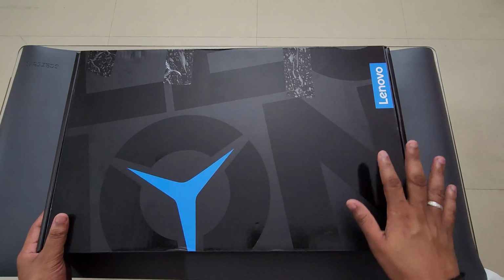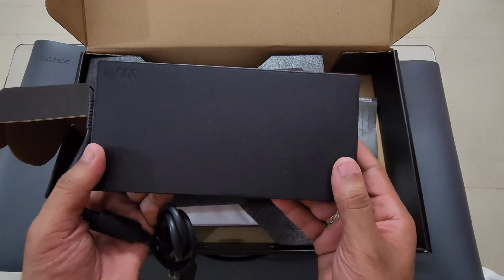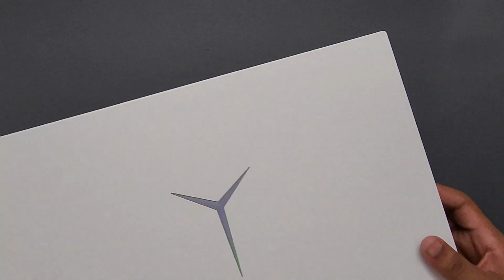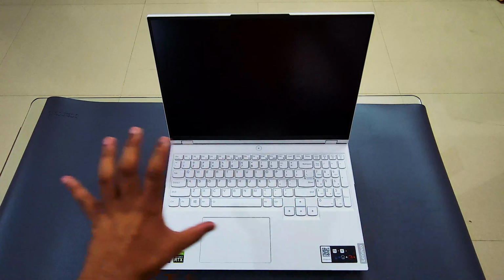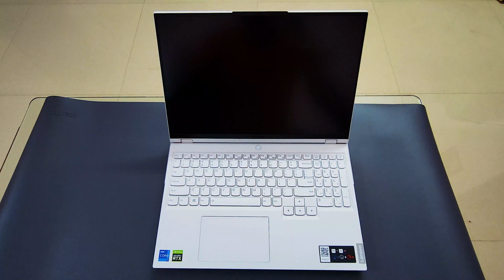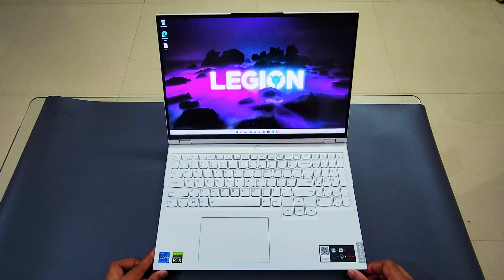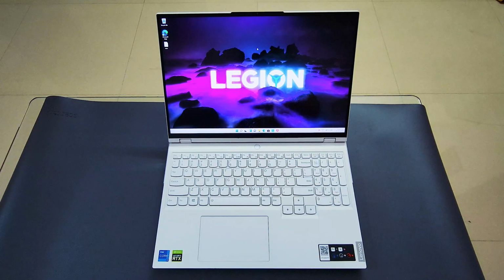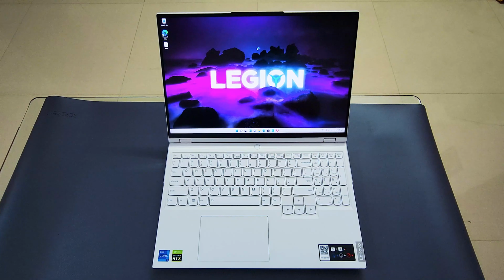Lenovo Legion 5i Pro Unboxing and First Impressions.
Lenovo has been market leader in Gaming laptops for years now and their Legion series has been making rounds as the most value for money gaming laptops in the world.

Legion 5i Pro is their Flagship gaming device in India with RTX 3070 GPU that powers the beast.

Specifications
- Intel i7 11800
- 32GB DDR4 RAM
- 1TB SSD
- 8GB RTX 3070 140W
- 16inch 16:10 WQHD 165Hz IPS Matte Panel.
- 2.3kgs
- Single color backlight keyboard.
- 720p Webcam
- Windows 11
- 80Whr Battery with Fast Charging
- Rs 190000 INR/ $2000 US

Let us unbox the device and get first look at the device right out of the box.